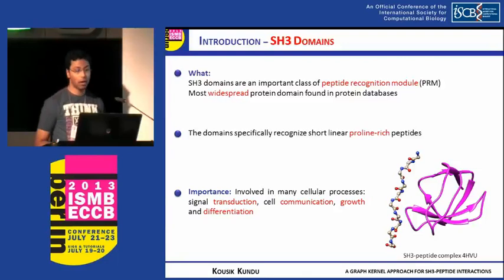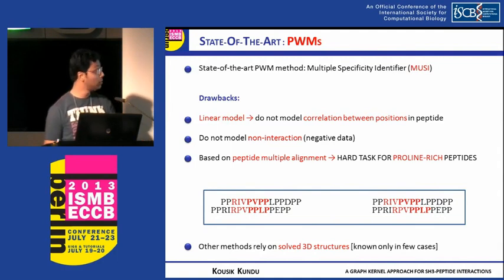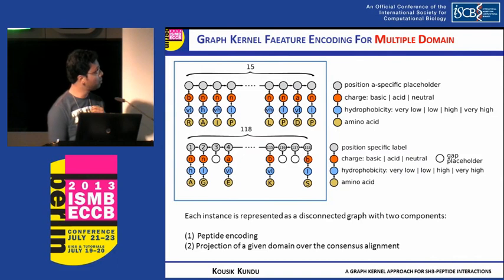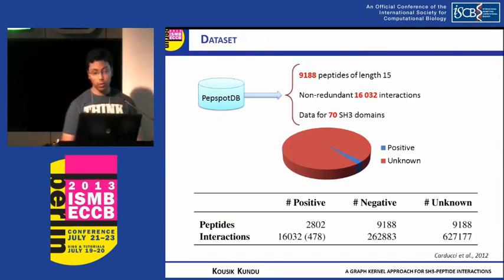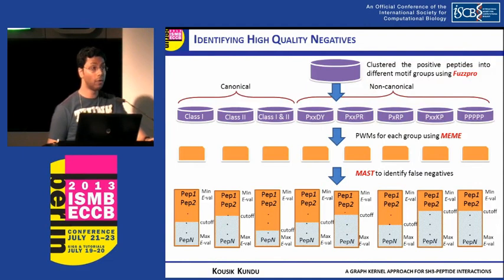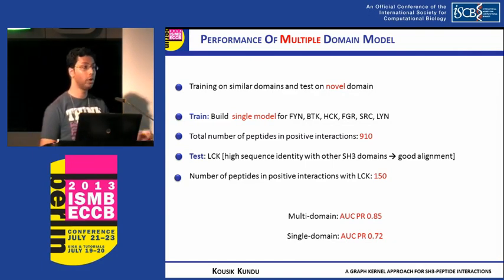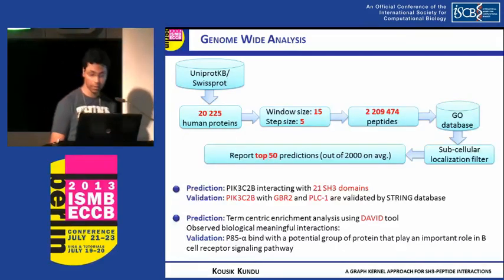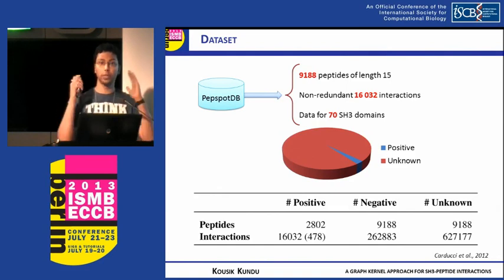A Graph Kernel Approach for Alignment-Free Domain-Peptide... - Kousik Kundu - ISMB/ECCB 2013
A Graph Kernel Approach for Alignment-Free Domain-Peptide Interaction Prediction with an Application to Human SH3 Domains - Kousik Kundu - ISMB/ECCB 2013